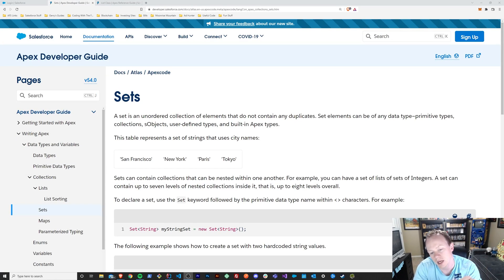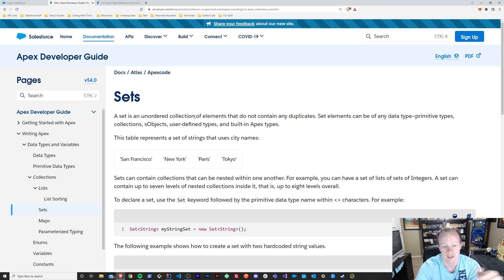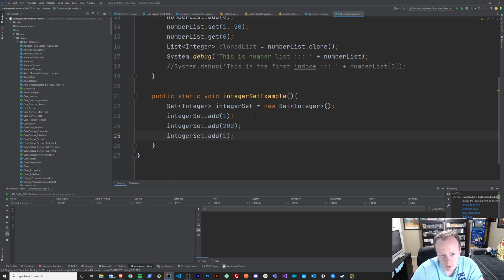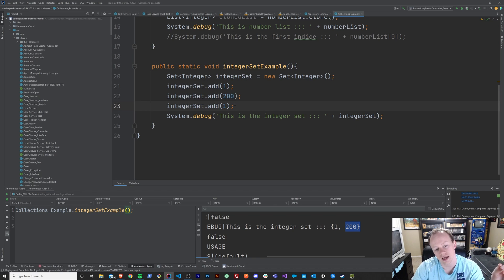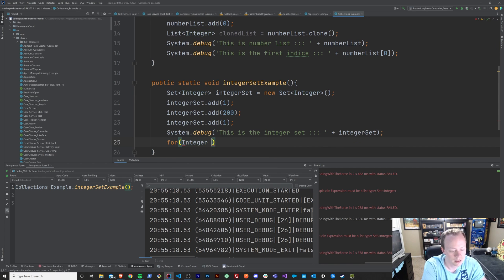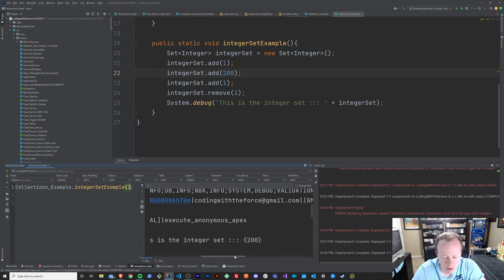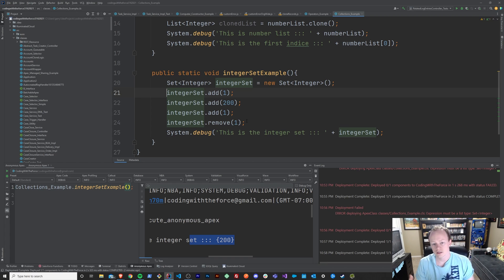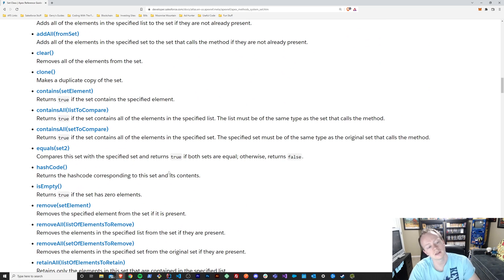Salesforce Apex Master Class (Ep. 18) - What are Sets in Apex?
In this episode we go over what the Set Collection type is in Apex and find out when and why to use it. We also create an example together in Apex!

Special Thanks to our Producers Below (your support means a ton!):
Gabe Hirakawa

Table of Contents:

0:00 - Intro
0:55 - What is a Set?
2:02 - Creating a Set in Apex
5:45 - Downsides of Sets being unordered
9:17 - When to use a Set
11:35 - Set methods available to use